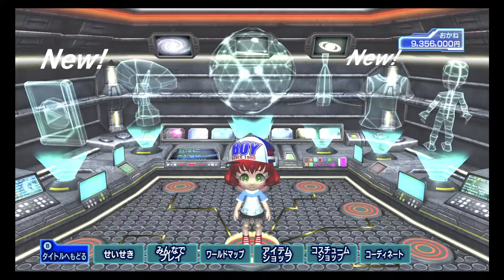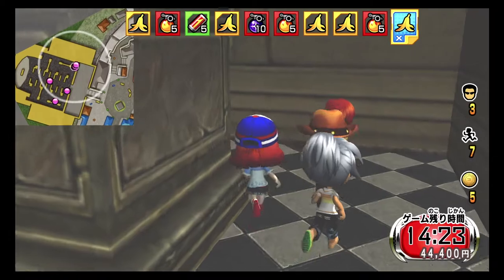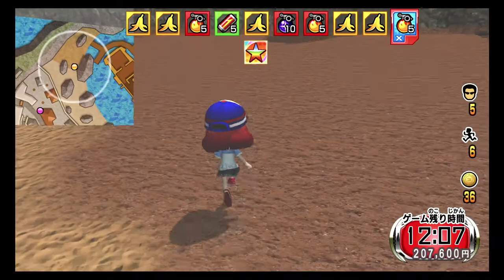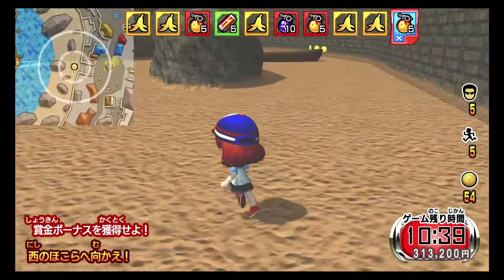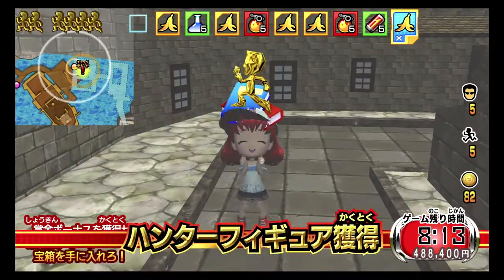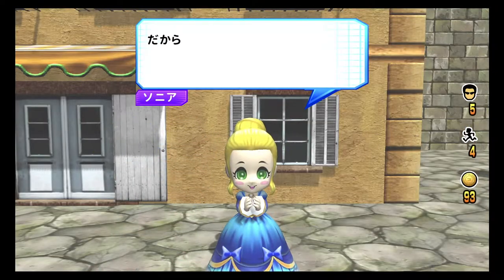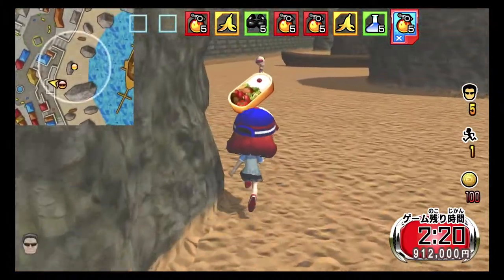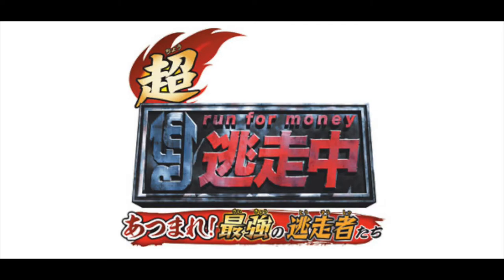【超逃走中】The secret of the hidden Treasure (Part 07)